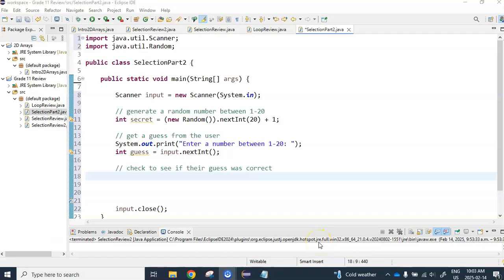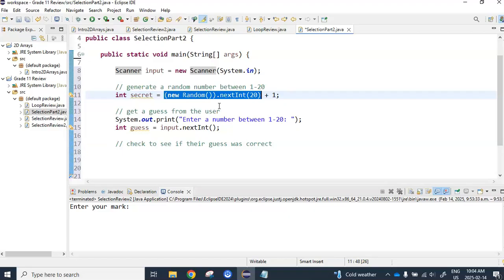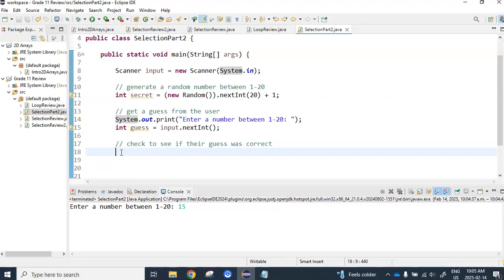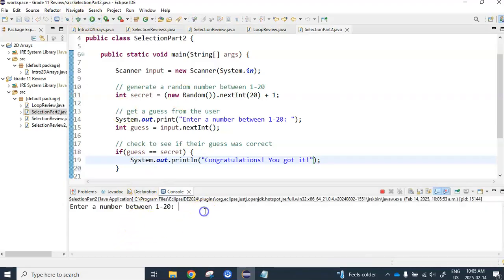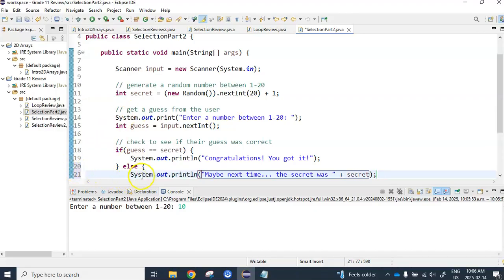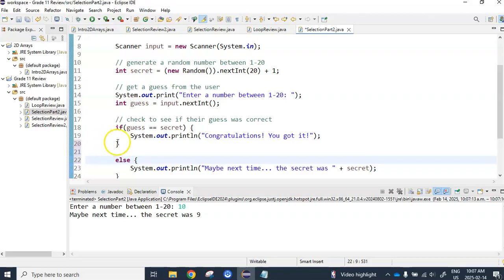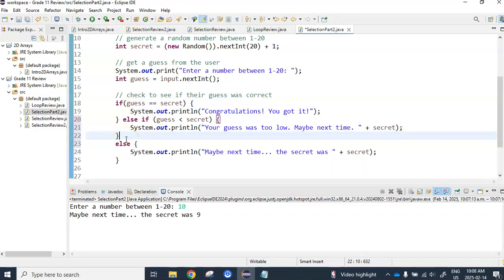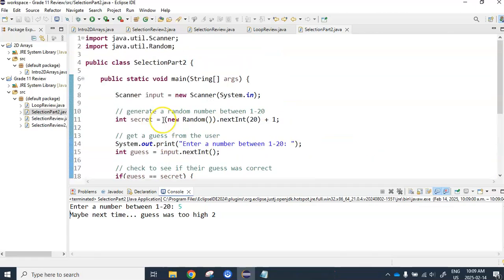IntroIfStmt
java
selection
if statements
eclipse